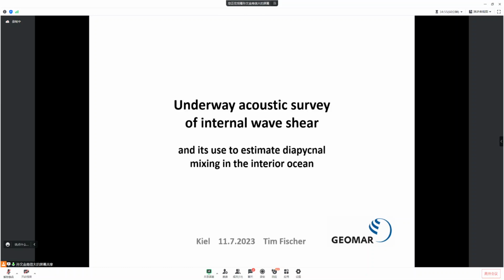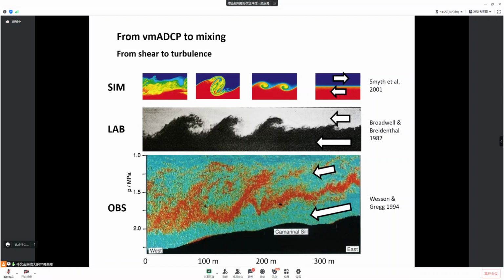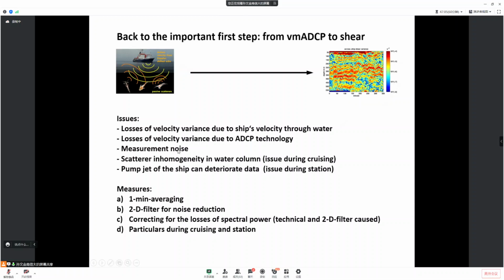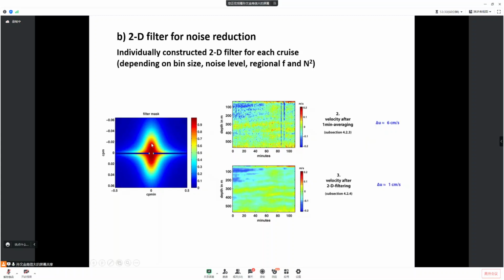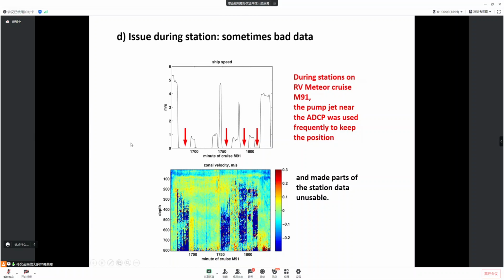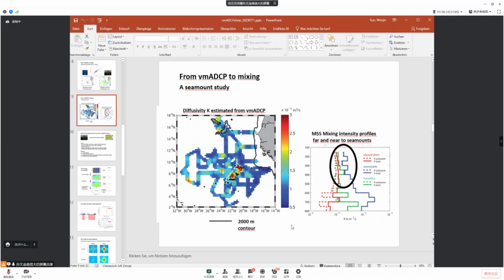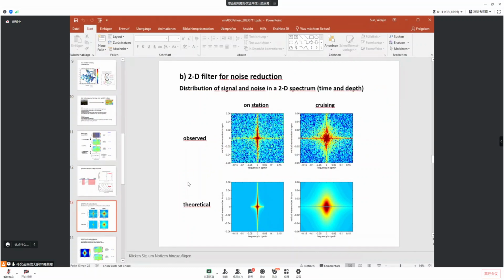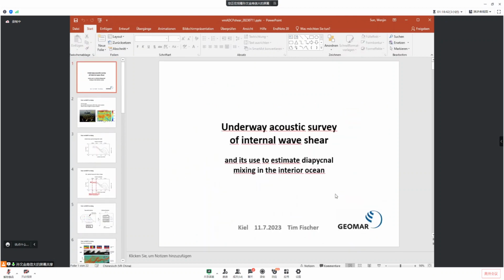Underway Acoustic Survey of Internal Wave Shear 2023 07 11 15 57 22